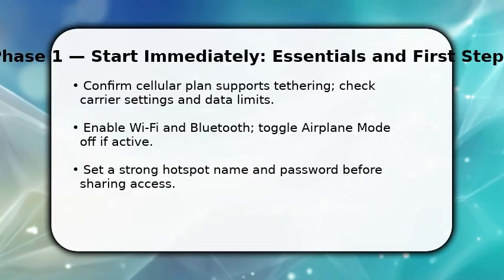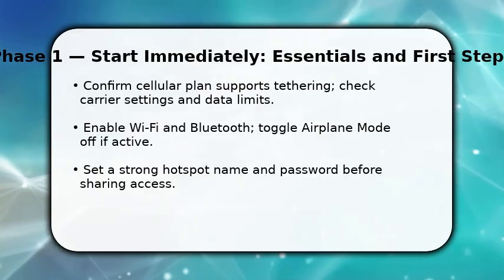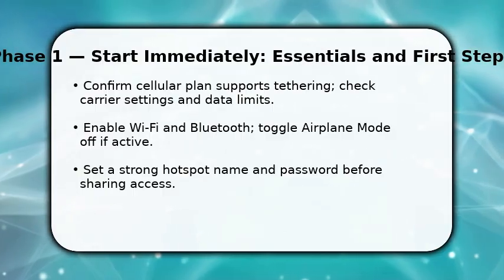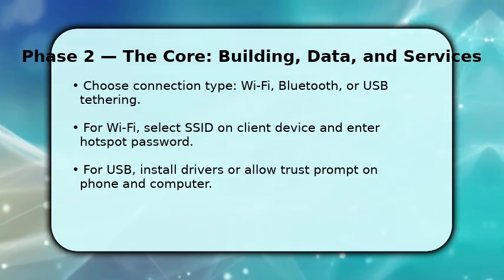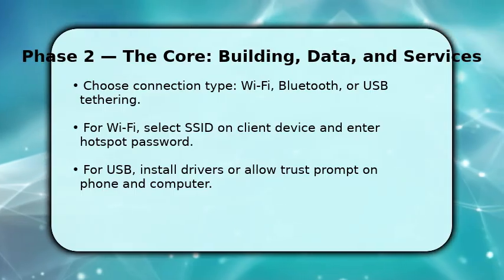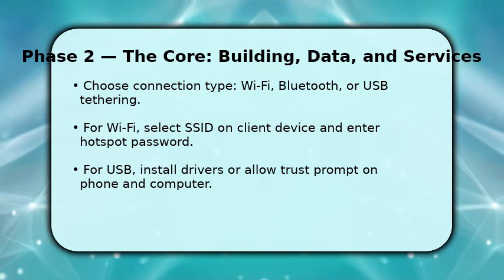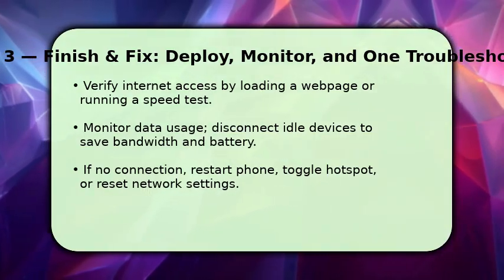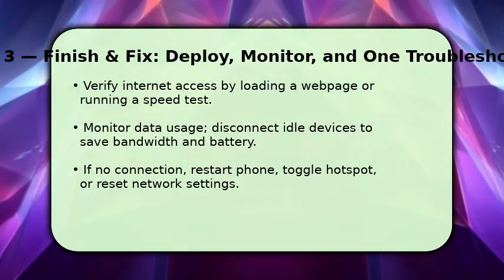How to Fix Set Up Personal Hotspot - Step by Step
How to Fix Set Up Personal Hotspot - Step by Step | 🔒 Surfshark VPN Deal — Stay private and secure. $1.99/mo + 3 Months Free ▸

Learn the essential steps to troubleshoot and fix common issues when setting up a personal hotspot on your device. This video guide provides clear instructions, from initial setup through potential problems like connectivity errors or slow speeds.